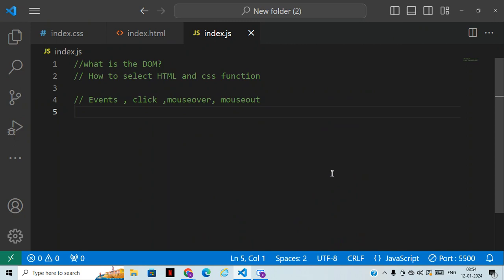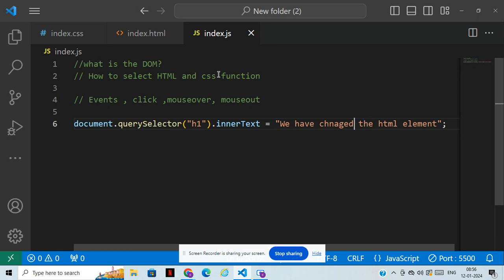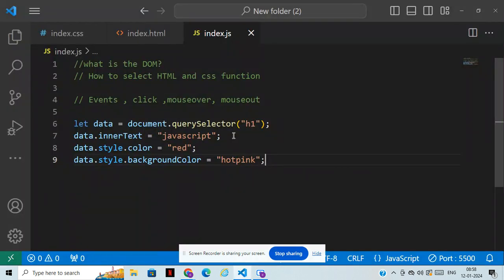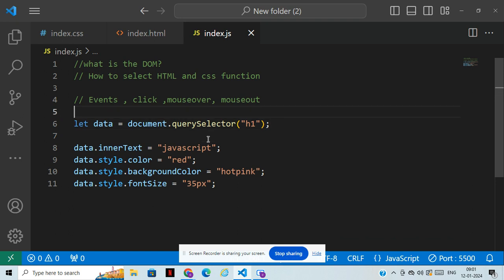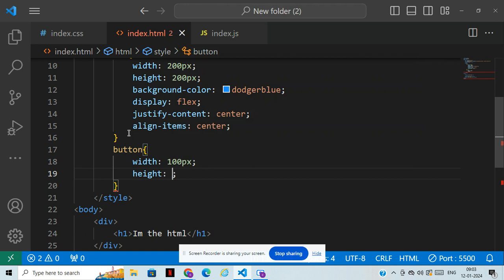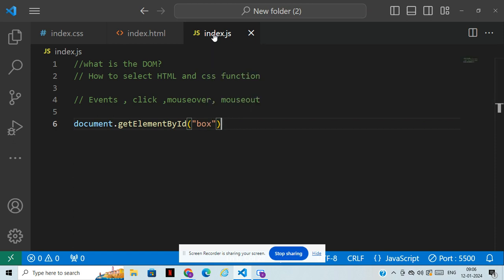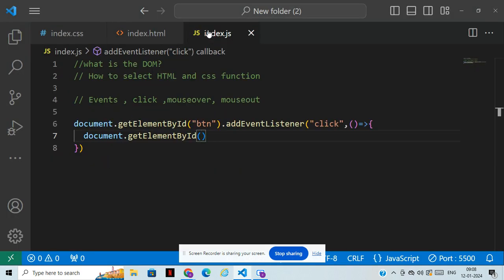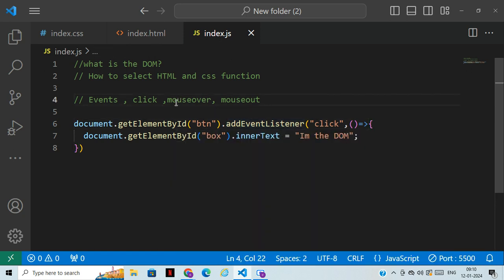Javascript DOM Manipulation